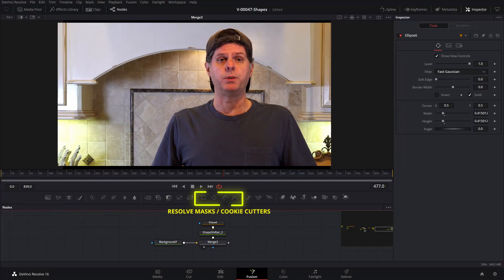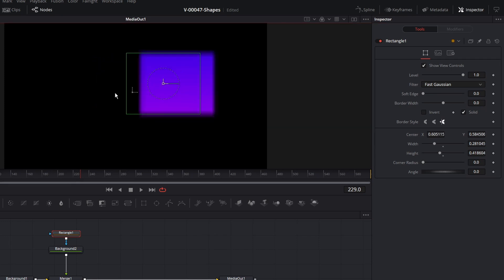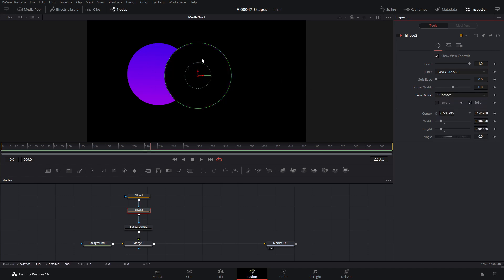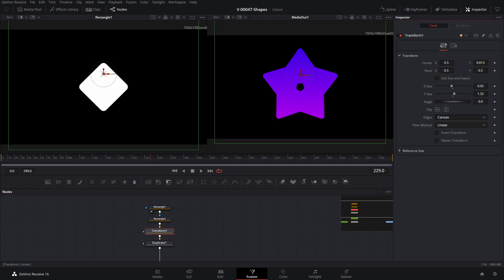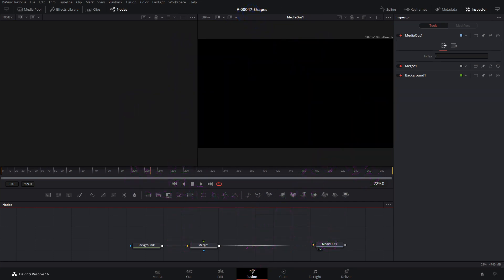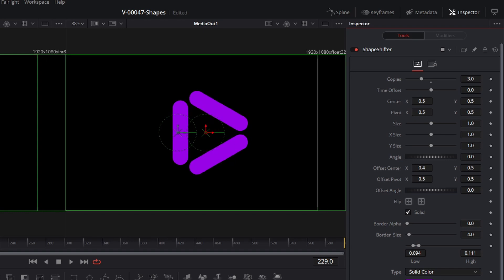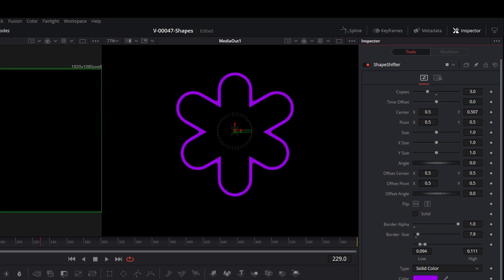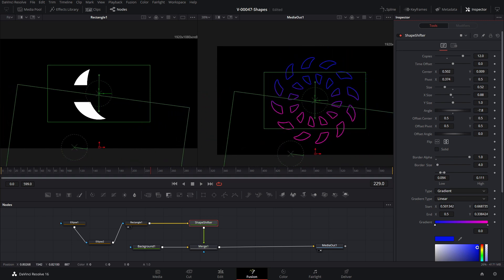CRAZY Shape Shifter / EASY Shapes / Masking & MORE / Davinci Resolve Tutorial / Fusion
Yum. Learn how to create basic shapes using the Davinci Resolve Fusion masking tools. Create complex shapes by combining multiple simple shapes. Go wild and use my Shape Shifter to easily create CRAZY shape animations. Use masks to create shapes.

Create squares, circles, triangles, stars, geometric shapes and more.

DOWNLOAD / INSTALL SHAPE SHIFTER
1. Download the ShapeShifter.setting file

2. Copy ShapeShifter.setting to the following folder on  your computer

PC: C:/Users/*USER*/AppData/Roaming/Blackmagic design/DaVinci Resolve/Support/Fusion/Templates/Edit/Transitions/

MAC: /Library/Application Support/Blackmagic Design/DaVinci Resolve/Fusion/Templates/Edit/Transitions

3. Restart Davinci Resolve

TOPICS
00:00 Intro
00:07 In the Kitchen
00:45 Shapes in Resolve
01:15 About Shape Shifter
01:38 Basic Shapes / Masking
05:25 Combine Shapes
06:10 Mystery Shapes
07:27 Make a Square
09:42 Star
10:41 Shape Shifter
18:38 Thanks / Subscribe